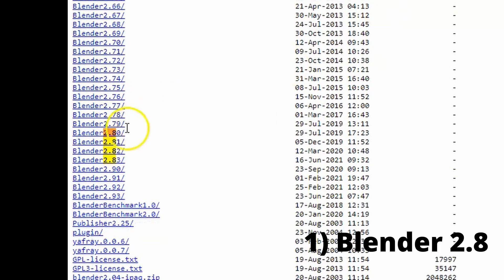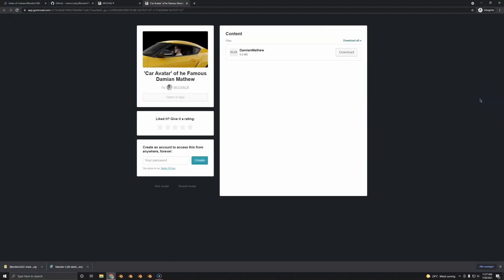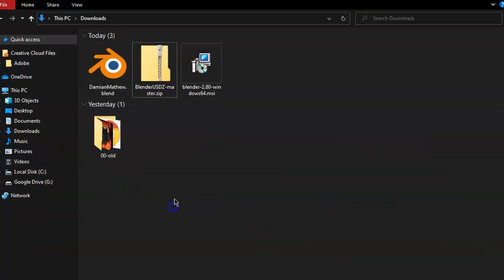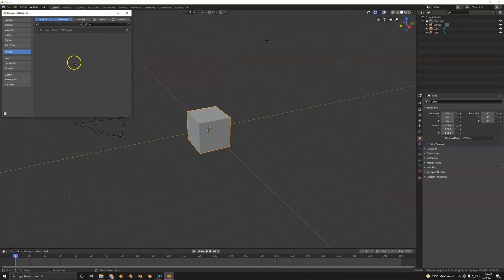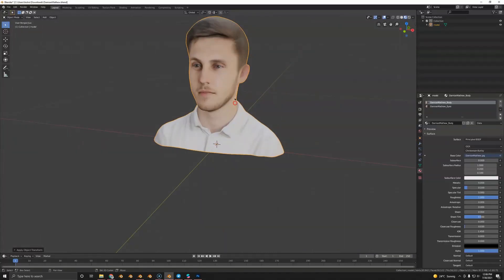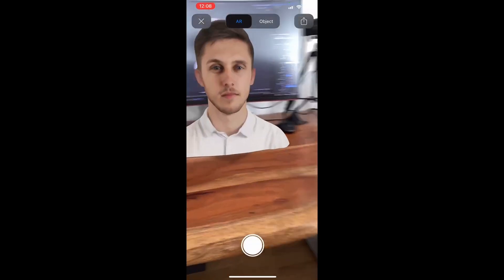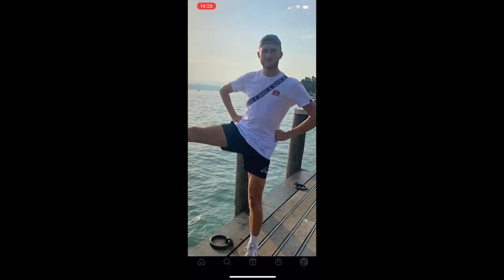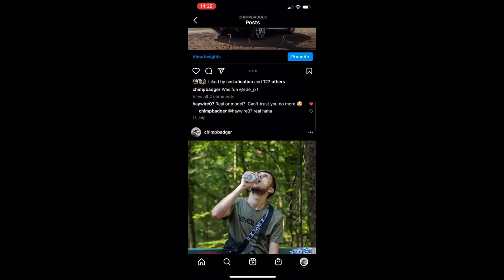Real-time Camera Tracking | Augmented Reality | USDZ & SparkAR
// Part 2 is about SparkAR for Instagram AR using SparkAR. Works on Androind & iOS.